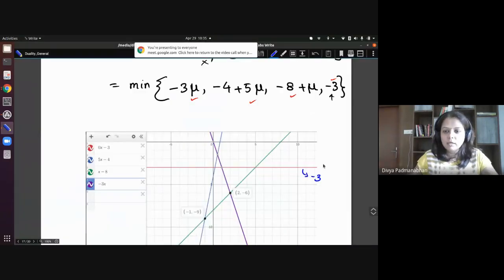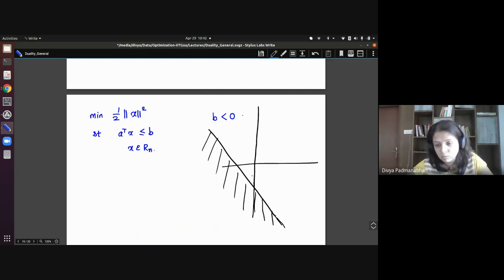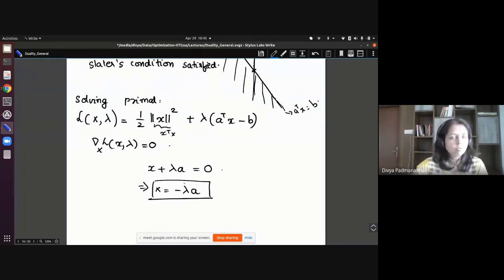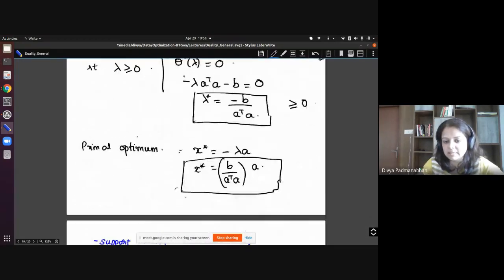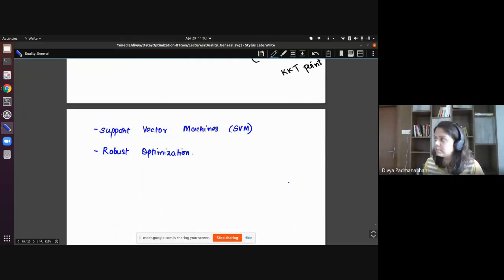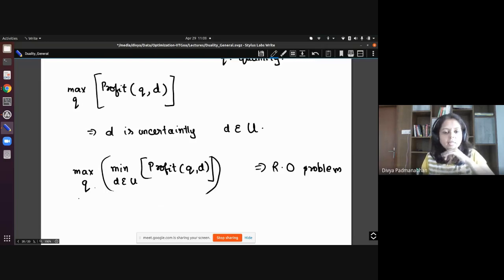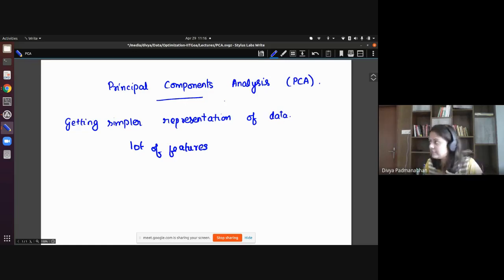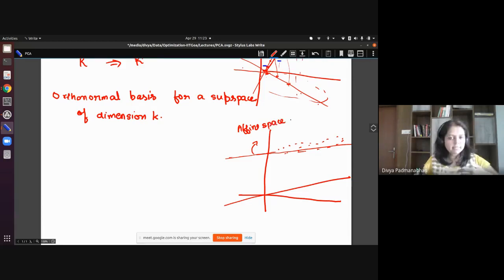CS431: Lecture_34_Apr29_2021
Strong duality in Convex Optimization